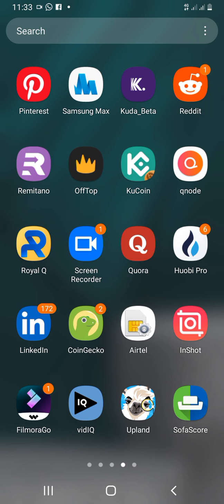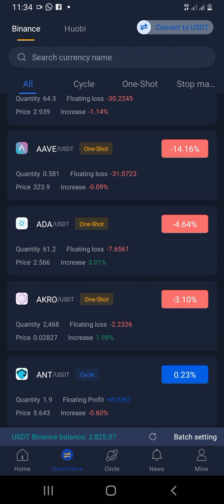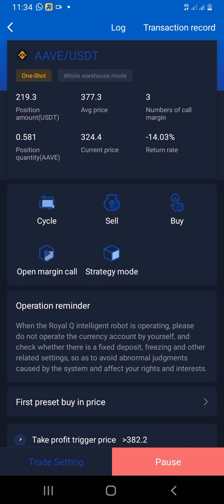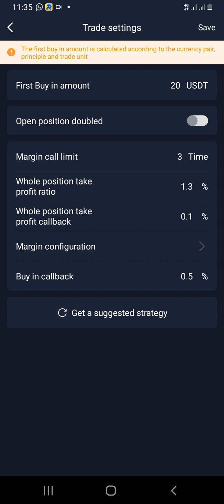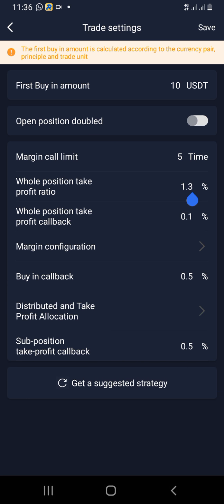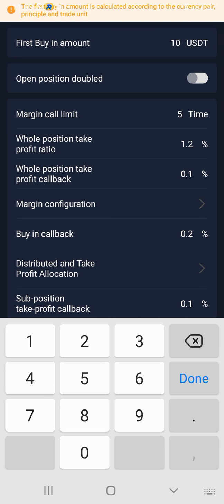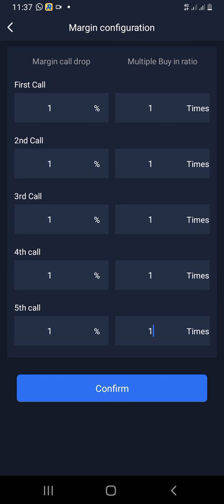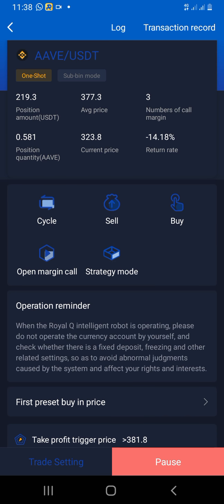How to Covert Floating Loss trades to winners on Royal Q:Use Sub bin mode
You can actually convert floatingloss trades to winners on RoyalQ trading robot by changing your tradingparameters.